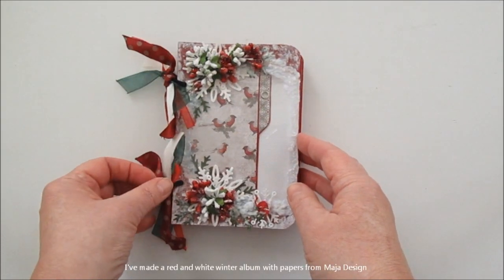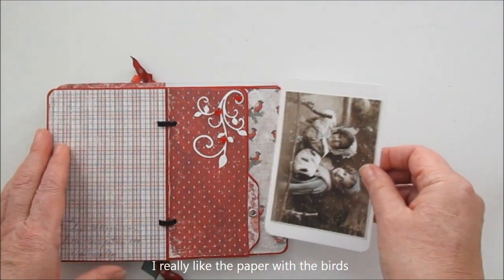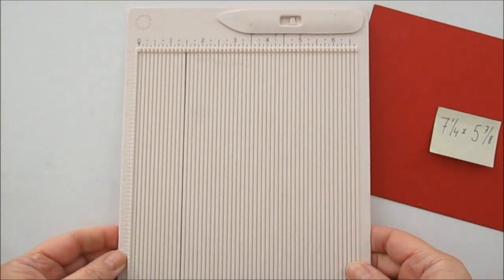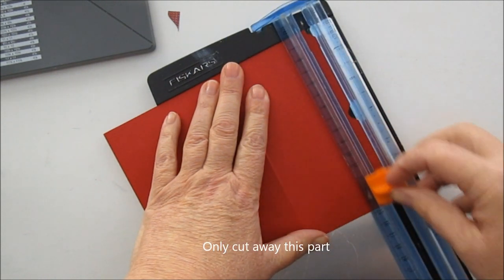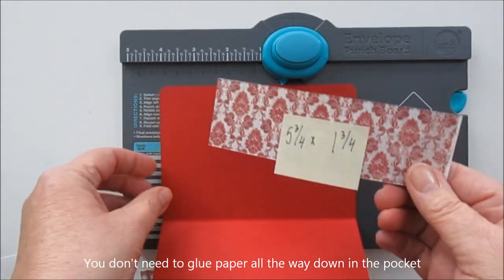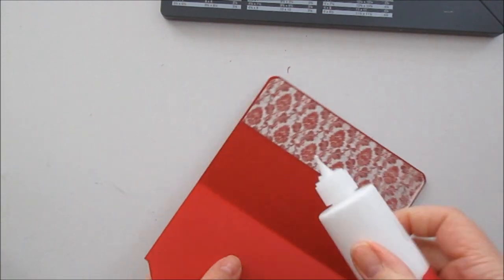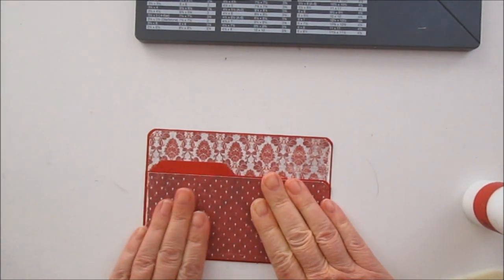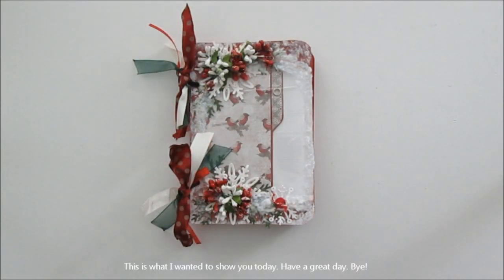Let it snow! - A winter album with a tutorial *more info below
This video is a combine of two videos from 2014. I got some request about the album and thought it would be nice to show it again, this time with the show-and-tell and the tutorial in one video. Using some lovely papers from Maja Design.